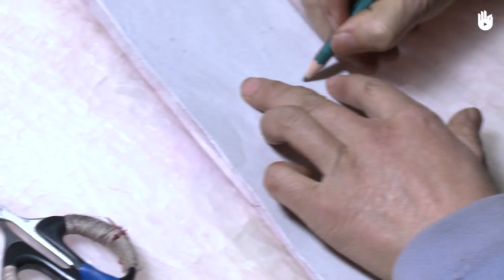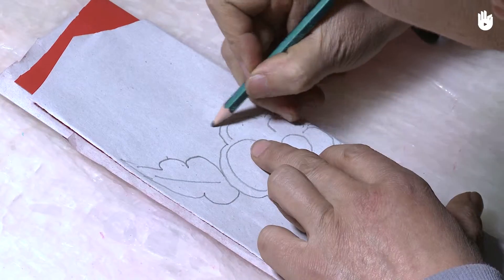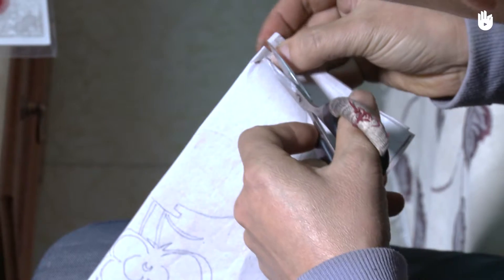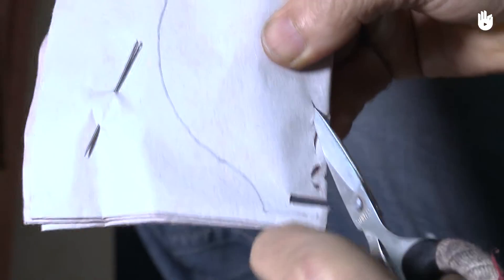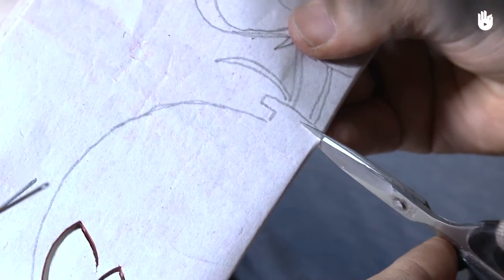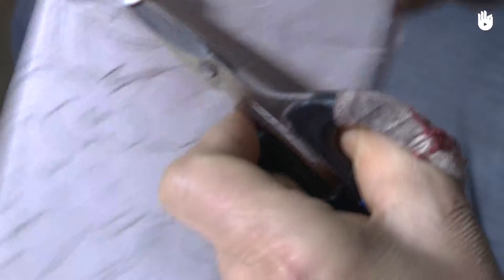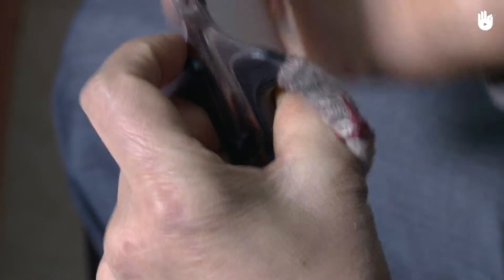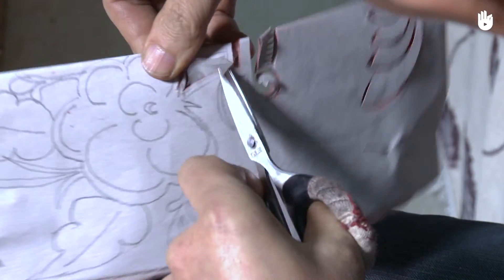Learn how to practice chinese paper cutting: Vase with flowers, part 1-3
Chinese paper cutting is a great activity to relax on your own or with your family! So why not try it now?